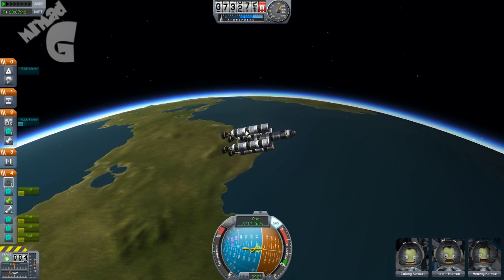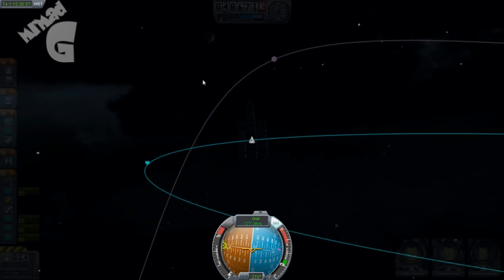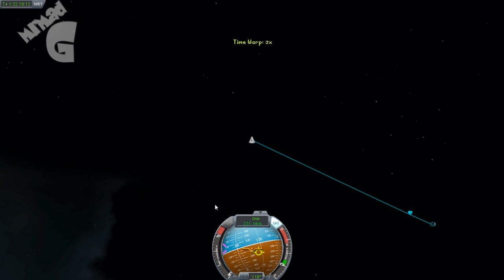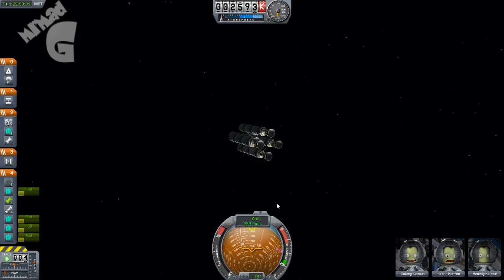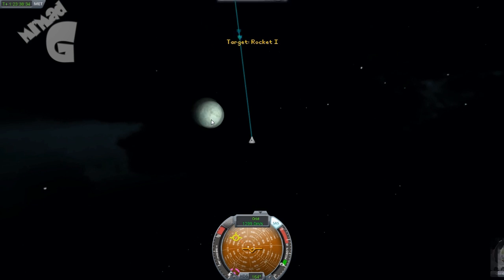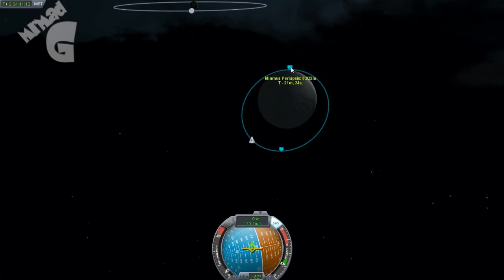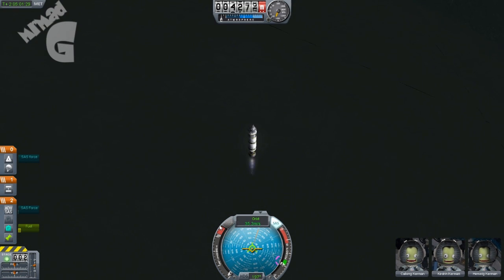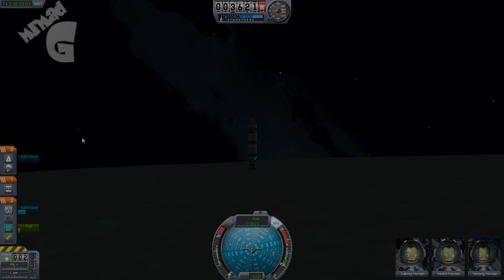Kerbal Space Program: Landing on Minmus [Stock]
A new update, a whole new game. In the Update 0.15 they added a whole collection of new parts, fixes and a new moon so obviously I jumped at the change of landing on it :D